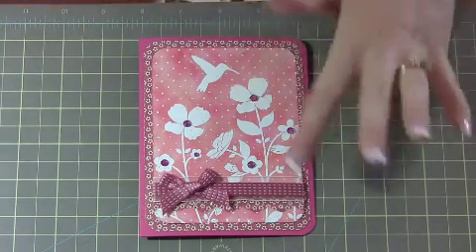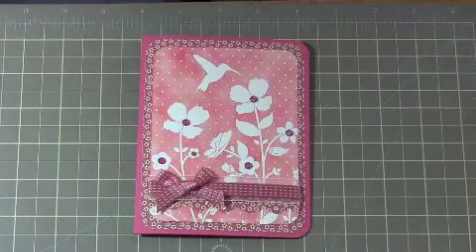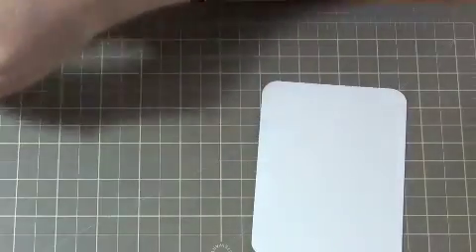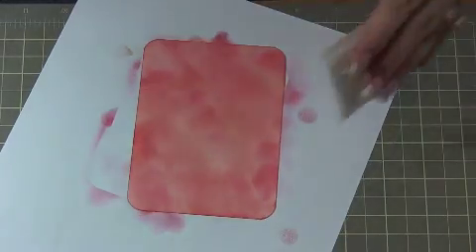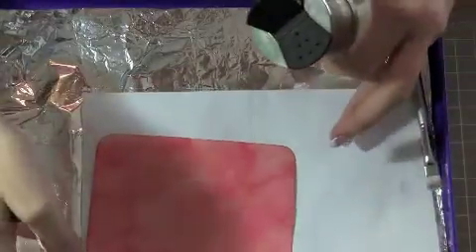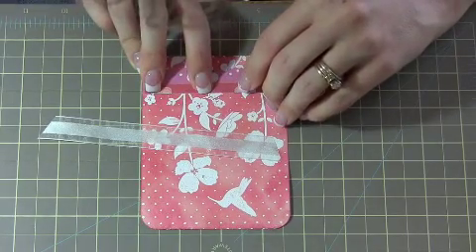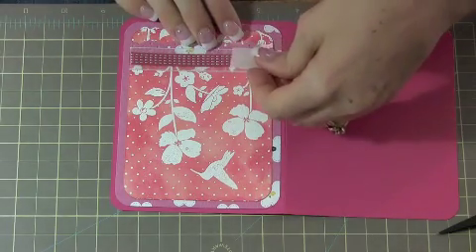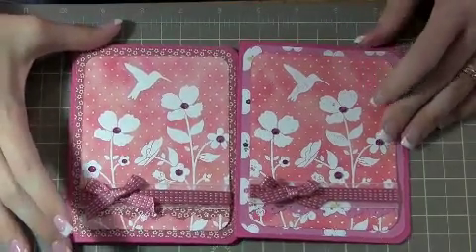Wildflower Meadow Embossed in White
Starting today, May 31, 2013 at noon MT, you can start ordering from the new Stampin' Up! Annual Catalog!  Yay!  I know where I will be at 2 PM my time, where will you be?  Feverishly ordering all of your must haves like me?  Happy...ordering!

To purchase any of the available supplies used in the making of this project, please visit my online Stampin' Up! store